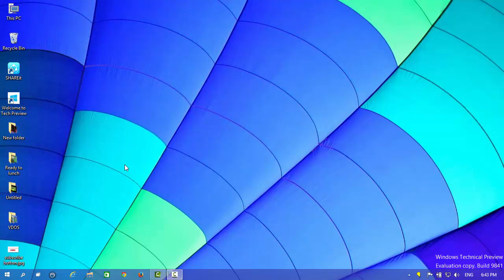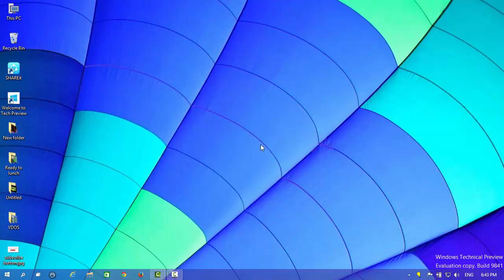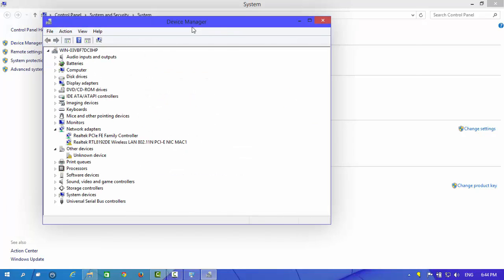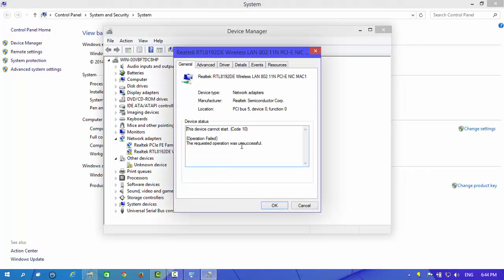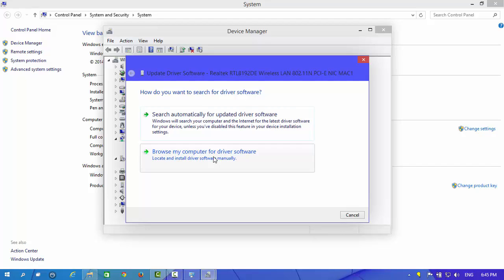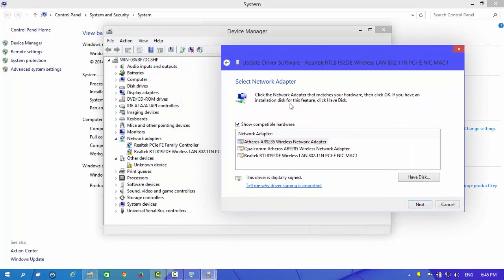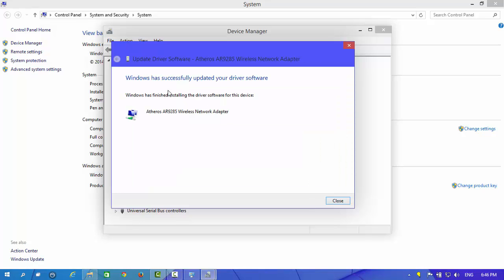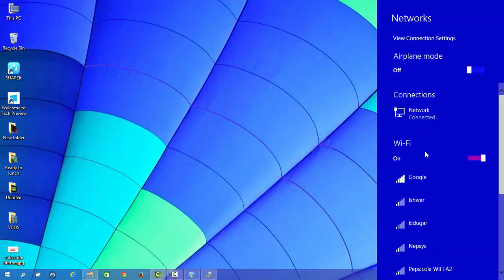How To Fix WIFI Issue in Windows 8/8.1/10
In this tutorial I am going to give you some tips to troubleshoot with wifi problem in your windows 10, windows 8.1 or windows 8.

Note: First of all download a few wlan drivers with latest version.